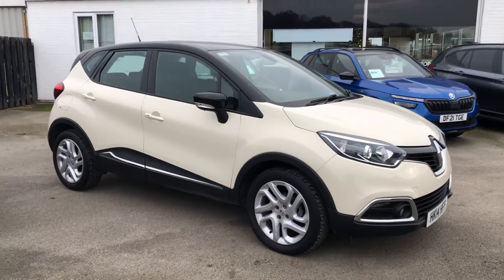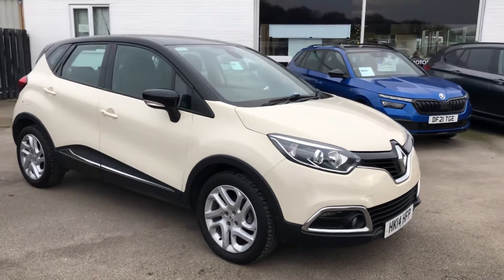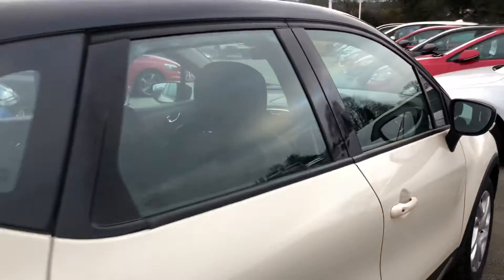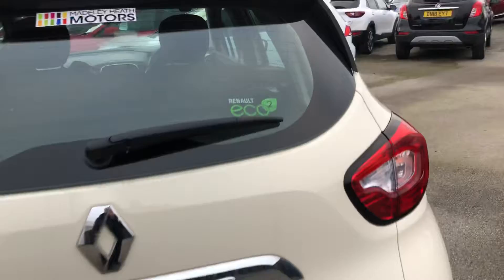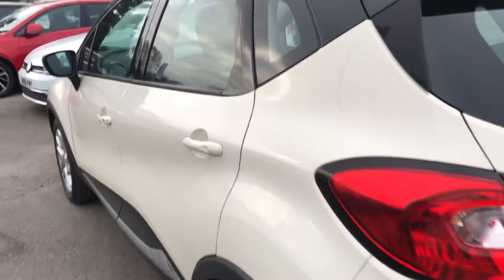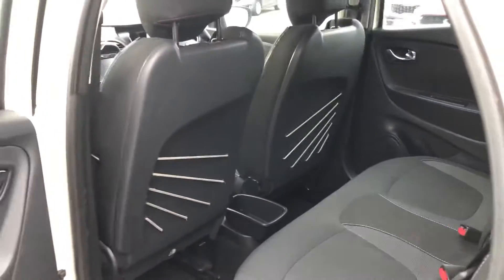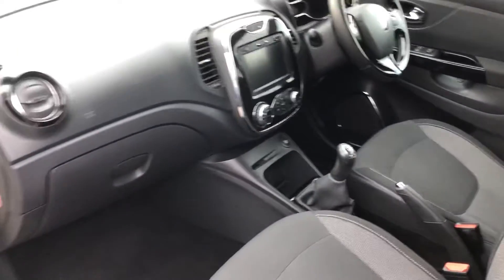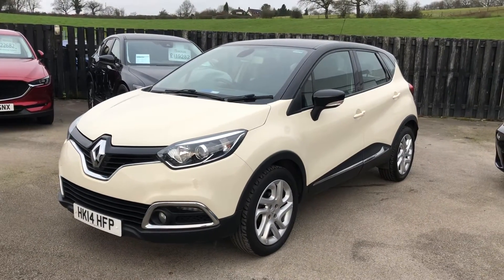Renault Captur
Please call for more information on 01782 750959